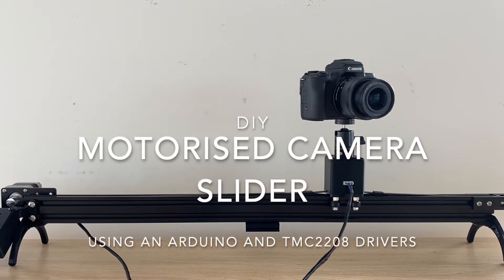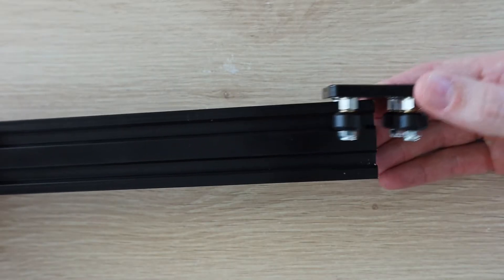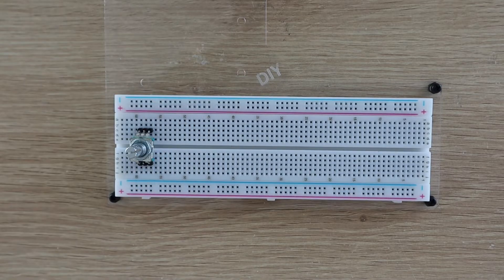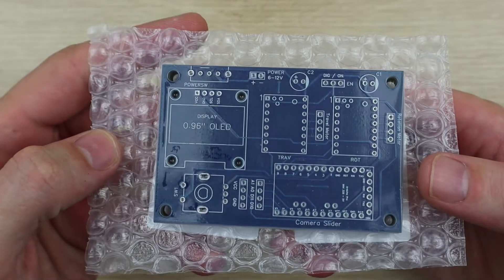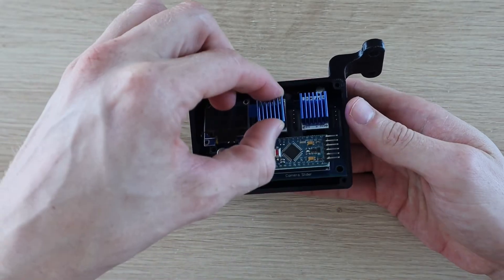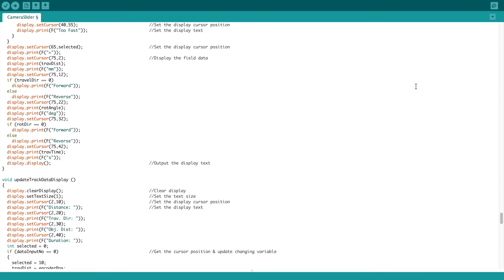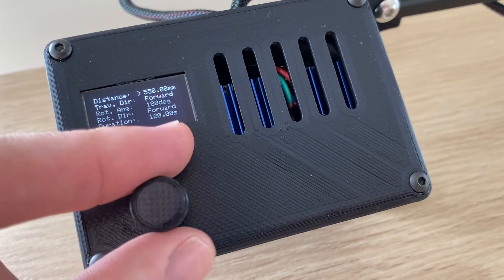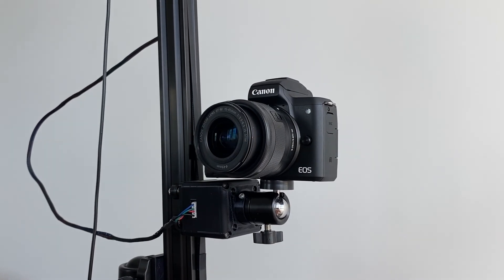DIY Motorised Camera Slider With Object Tracking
In this video, I'll show you how to build your own motorised camera slider which can pan, rotate and track objects for some really cool shots and time-lapses. It can lift a mirrorless camera like the Canon M50 vertically, can be mounted onto a tripod, and works in any orientation, even upside down. A rotary pushbutton lets you input data on an OLED display to set the parameters for each movement. The motors are driven by two TMC2208 silent stepper motor drivers for smooth and quiet operation.

Get your PCBs made up by PCB Way from just $5

What You Need For This Project - Links from Amazon
2040 Aluminium Extrusion 700mm
2040 V-Slot Gantry
GT2 Tensioner
GT2 5mm Pulley
GT2 Belt
2 x Nema 17 2.5” Stepper Motors
Camera Ball Joint Mount
M5 T Slot Nuts
M5 Machine Screws
Arduino Pro Mini 5V
2 x TMC2208 Stepper Motor Drivers
2 x 100uF Capacitors
128x64 I2C OLED Display
Rotary Pushbutton
Header Pins
Slider Switch

3D Printer Used – Creality Ender 3 Pro

What You Need For This Project - Links from Banggood
2040 Aluminium Extrusion 700mm
2040 Gantry
Nema 17 Motor Mount
GT2 Tensioner
GT2 5mm Pulley
GT2 Belt
2 x Nema 17 2.5” Stepper Motors
M4 T Slot Nuts
M4 Machine Screws
2 x TMC2208 Stepper Motor Drivers
2 x 100uF Capacitors
128x64 I2C OLED Display
Rotary Pushbutton – Not Available
Header Pins
Slider Switch